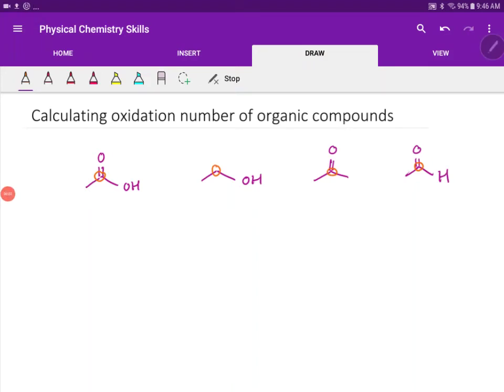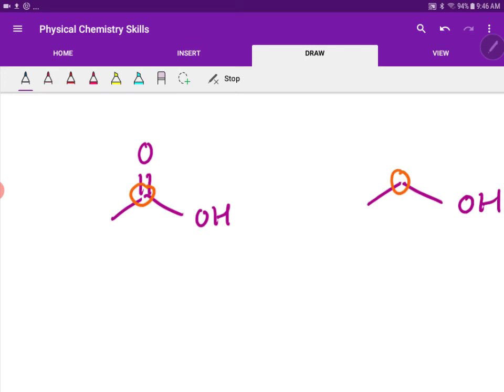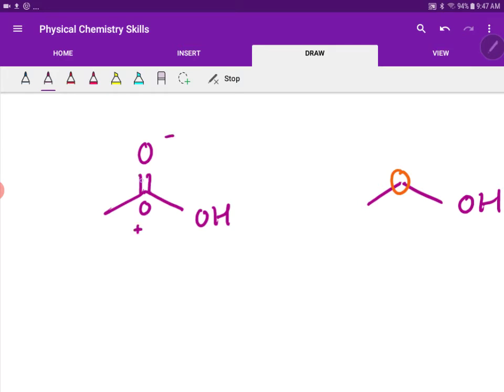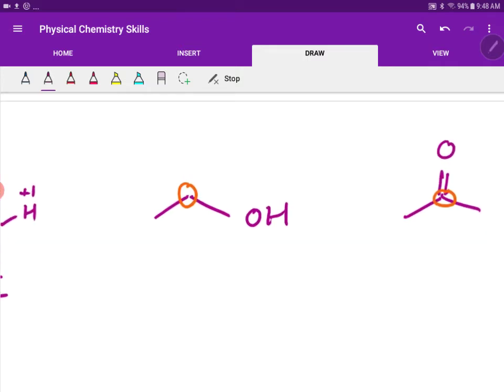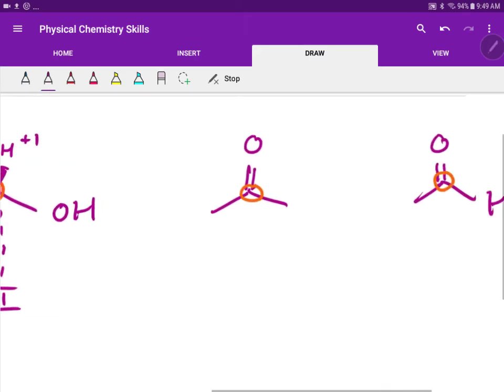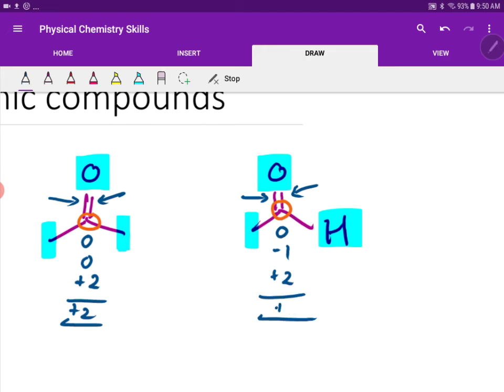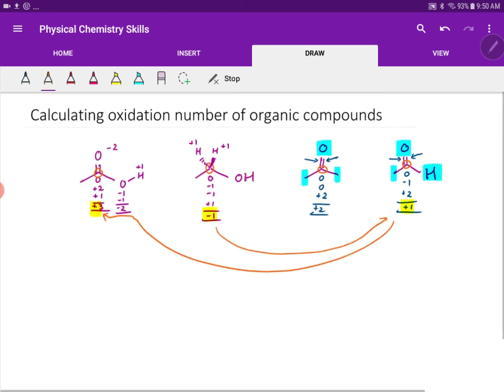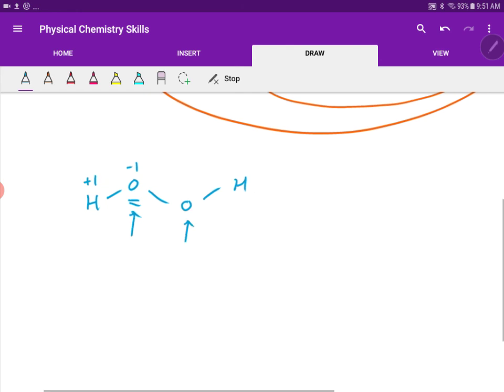Calculating oxidation state of atoms in organic compounds